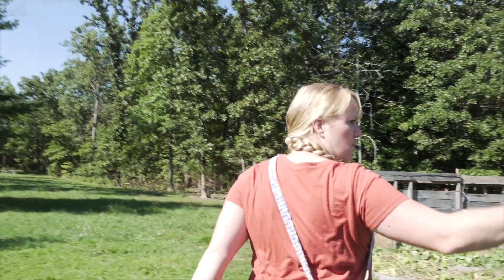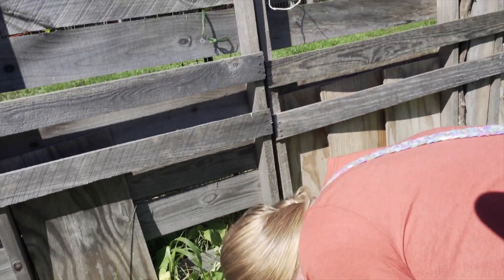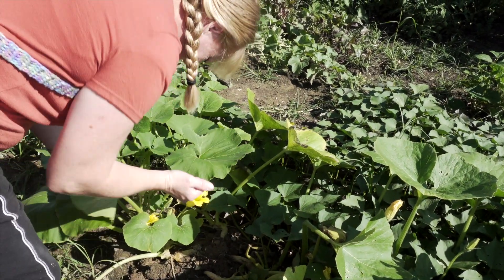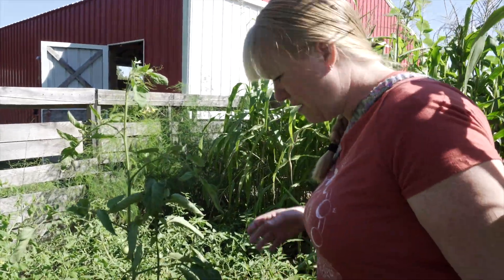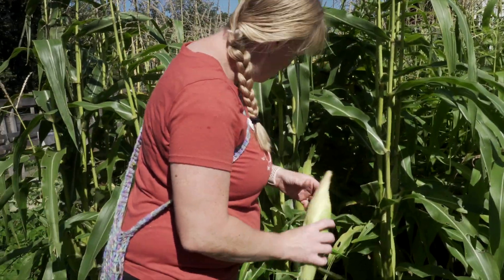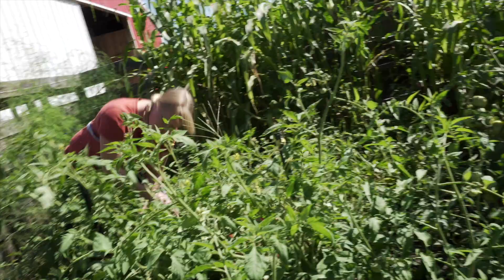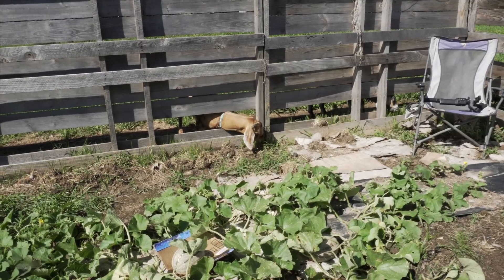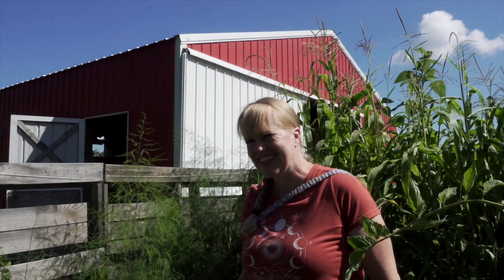Harvesting SHOULD BE The Fun Part!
This is our first really big garden! You would think we would be absolutely thrilled to be out picking things... Well this year it just hasn't been the case. Everything is just a bit stressful and chaotic! BEAUTIFUL! But Stressful and chaotic beauty. We are extremely blessed in the bounty that we have worked so hard for and have been given!

You can also support us for free by shopping amazon with one of the following links, You don't have to buy the linked item either, just shop around after following a link.

Every Day Tool ThruNite Flash Light (BEST flashlight EVER)
Nutri Mill Wheat Grinder
Excalibur Dehydrator CHOFFY